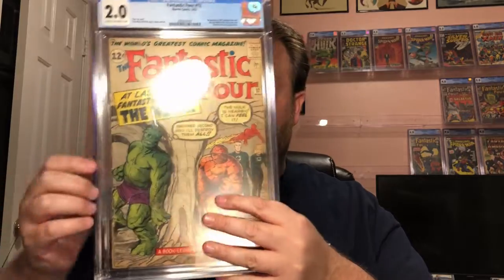2020 Review: All of this year's Comic Book purchases!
Going through the 19 comic books I purchased in 2020